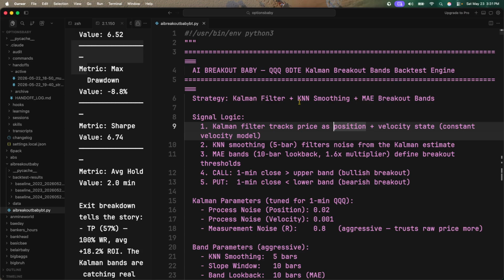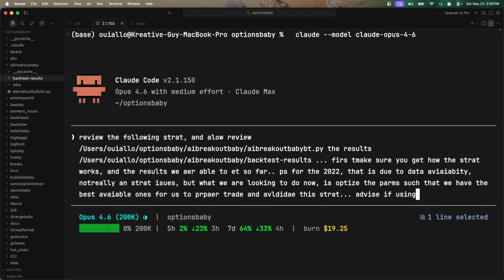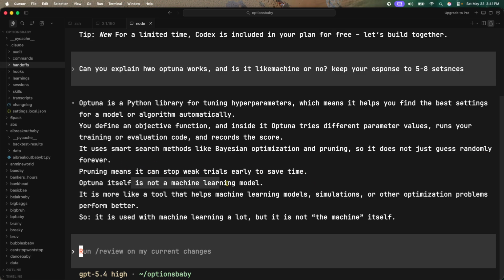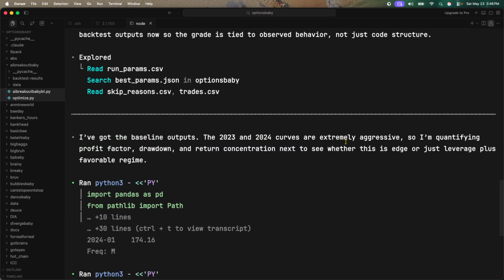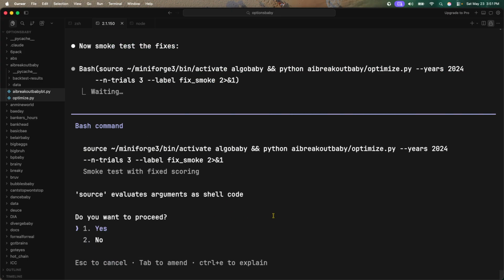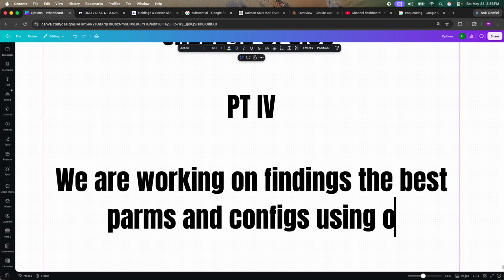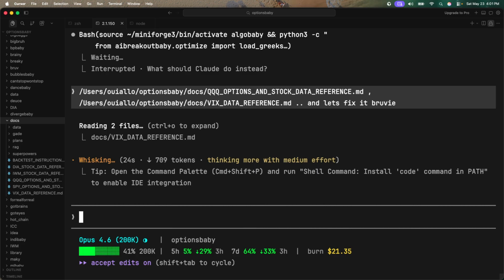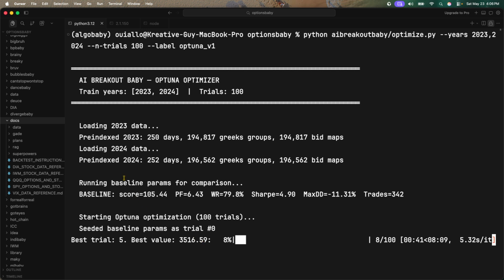I Made Claude Run 100 Trials to Beat My 0DTE Strategy Pt4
I used Claude Code and Optuna to run 100 machine learning trials optimizing 10 parameters of my Kalman breakout strategy — Part 4 of 7 building my first 0DTE options algo bot from scratch.

In this video:
• Optuna ML optimizer setup: TPE sampler, 10 parameters, 100 trials
• Walk-forward validation structure: train 2023, validate early 2024, test late 2024
• How Kalman filters, KNN smoothing, and MAE bands work together visually
• Finding and fixing a scoring bug where the objective mis-calculated drawdown
• Vectorizing the data loader to eliminate a bottleneck slowing each trial to 3+ min
• 100 trials kicked off at the end — results coming in Part 5

After the Part 3 backtest, the next question is: can we do better? Optuna answers that by intelligently searching the parameter space instead of brute-force grid search. With 10 parameters — lookbacks, band multipliers, VIX thresholds, delta targets, take profit levels — the number of possible combinations is too large to test manually. Optuna's TPE sampler finds high-performing regions of that space efficiently, pruning bad trials early to focus compute on promising configurations.

The walk-forward structure is critical here. Training on 2023 data and validating on 2024 data means the optimizer never sees the test set during training — the same discipline that separates a real edge from an overfit. Any configuration that looks great on 2023 but falls apart on early 2024 gets cut before it ever reaches the live test window.

This episode also covers a real debugging session: the objective function had a bug mis-scoring account balance vs drawdown, giving false confidence to aggressive configs. Claude identifies it, we fix it, run a smoke test, then kick off the full 100-trial run. Part 5 is where the optimized parameters come back.

TIMESTAMPS:
0:00 - Intro: Optimizing the AI Breakout Strategy with Optuna
1:00 - Trading Journey + Indicator Breakdown Request
2:03 - Kalman Filter Explained (Noise-Cancelling Headphones Analogy)
3:08 - KNN Smoothing and MAE Breakout Bands Explained
4:13 - Visualizing How All Three Work Together for Entry Signals
5:17 - Reviewing Strategy and Current Results
6:20 - Optuna vs Manual Tuning — Why ML Wins
7:28 - Optuna Setup: TPE Sampler, 10 Parameters, Walk-Forward
8:29 - Walk-Forward Structure: Train 2023, Validate 2024, Test Late 2024
9:30 - Vectorized Implementation for Speed
10:34 - What Optuna Actually Does (Hyperparameter Tuning Explained)
11:37 - Seeding Optuna with Existing Parameters
12:38 - Running First 3 Trials — Speed and Alignment Check
14:47 - Verifying Optimizer Aligns with Live Backtest Behavior
15:56 - Reviewing 2023 and 2024 Baseline Curves
17:03 - Finding the Scoring Bug (Drawdown Miscalculation)
18:05 - 100 Trials Reveal: Baseline Is Too Aggressive
19:11 - In-Sample Overfitting Risk Analysis
20:13 - Fixing the Bug and Rerunning
21:18 - Smoke Test: Single Trial to Verify the Fix
29:13 - Identifying and Vectorizing the Data Bottleneck
31:43 - Single Trial QA Pass Before Full Run
34:59 - Loading 2023 + 2024 Data, Pre-Indexing for Speed
36:01 - 100 Trials Running — Results in Part 5